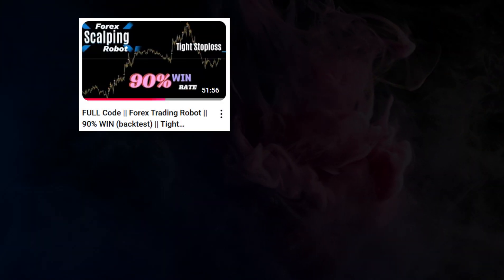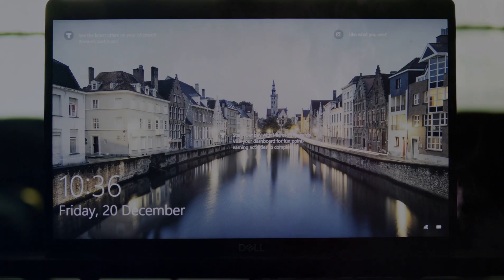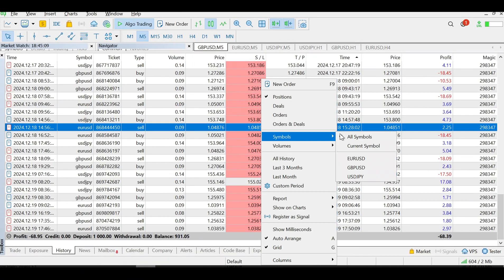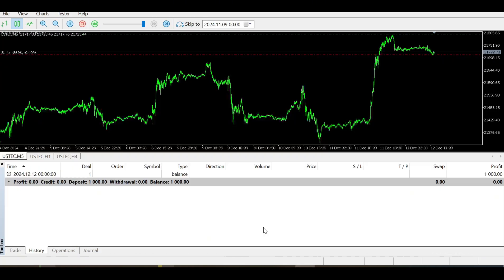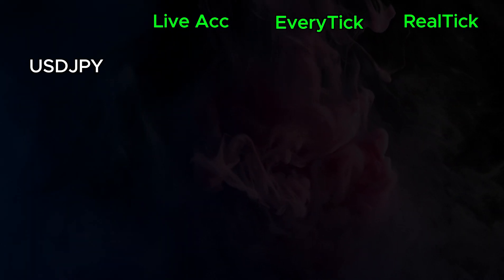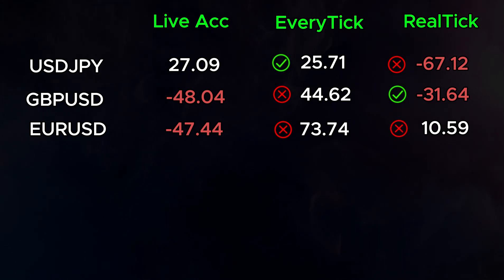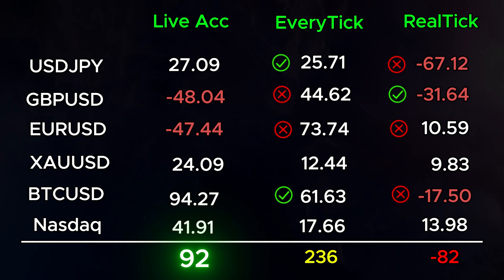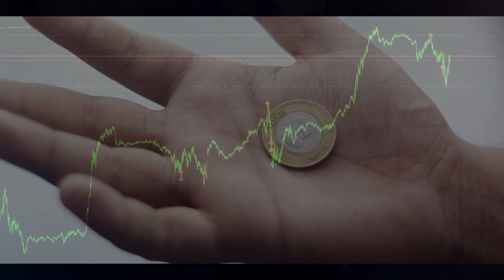RealTick vs EveryTick vs Real World Results || What to run backtests on?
If you want to download the EAs instead of following the video and coding

Still would suggest strongly to follow the video and code for yourself so you learn the logic as well. That way you know the EA inside out and can use it in the best possible way.

A lot of comments around EveryTick in the backtest and how scalping robot especially and all EAs generally should be TESTED against "EveryTick based on RealTick"

For me forward testing is the only REAL testing.

However, decided to put the idea to test by running

- The Scalping EA for 10 days in an account dedicated to THIS test
- Ran backtest for SAME periods SAME pairs with SAME settings in both RealTick and EveryTick

Conclusion: Well. It ain't real just because your broker SAID SO!~!!

My Broker

I have used ICMarkets for a very long time and never had to look anywhere else.

if you are already on ICMarkets, you can send an email to and give them your account details and partner code 83590 to enjoy the discounts.

Please back test yourself all forex and trading education provided and found for reliability and education on forex trading and education

00:00 Intro
01:22 Setting up the live account & running backtests
03:30 Results (Live vs RealTick vs EveryTick)
05:09 Conclusion